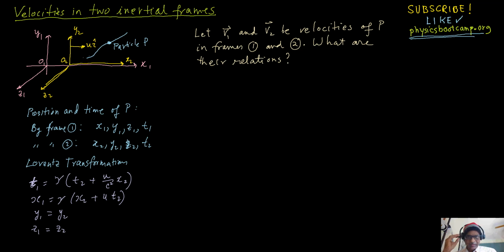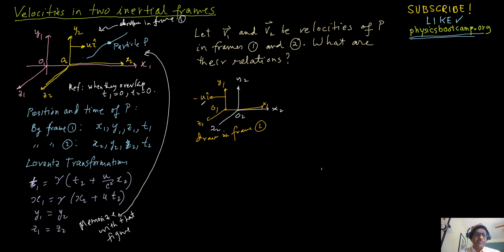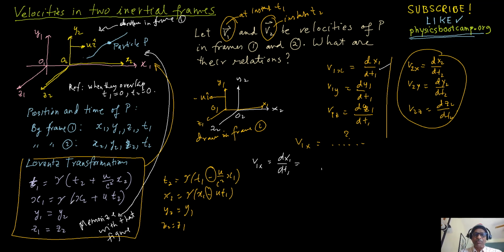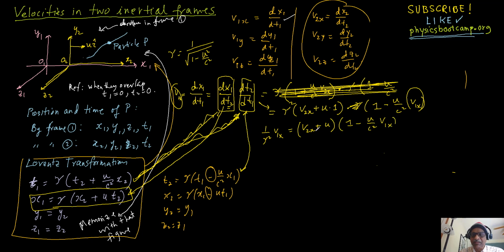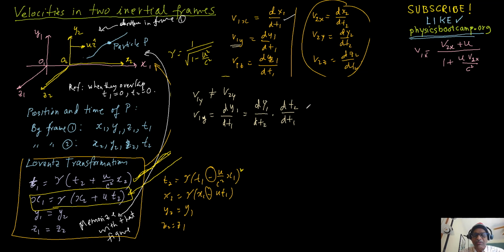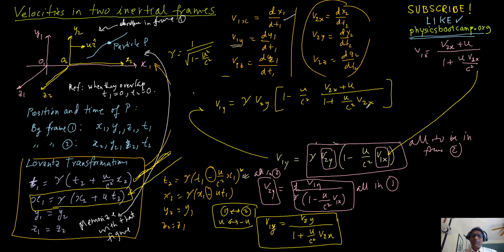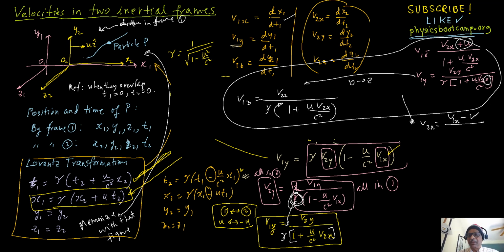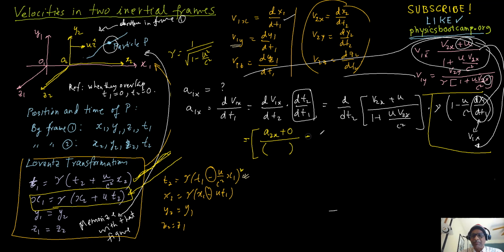Relations between velocity of a particle in two inertial frames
Velocity relation formulas are derived